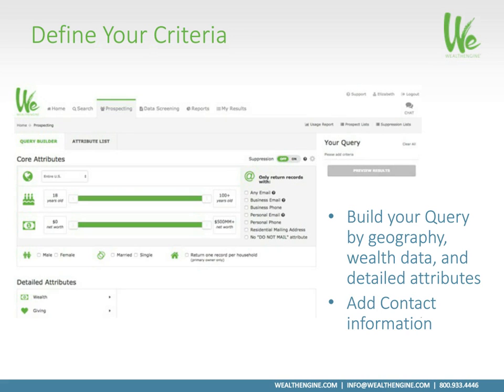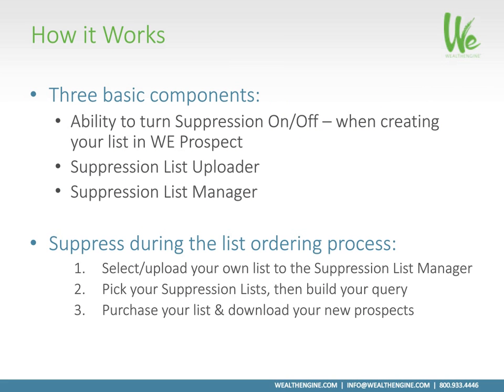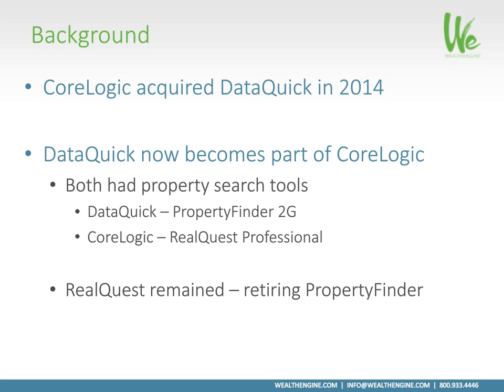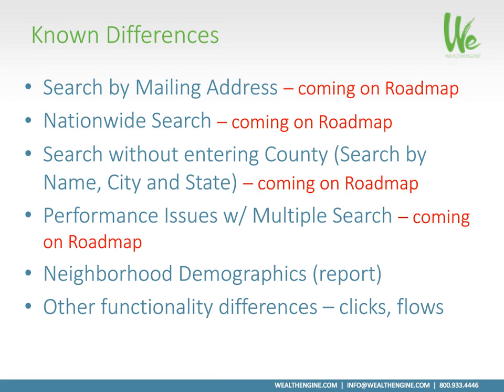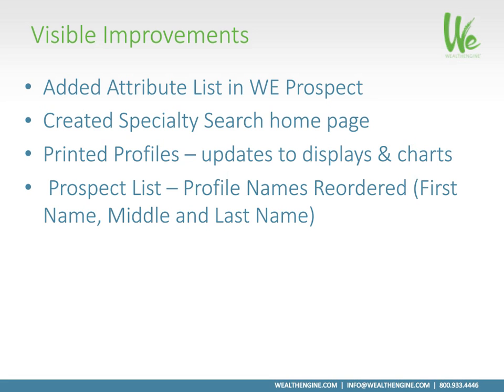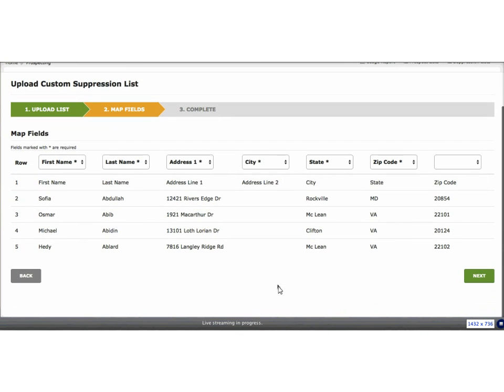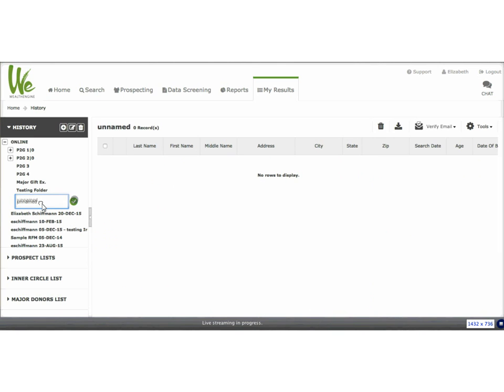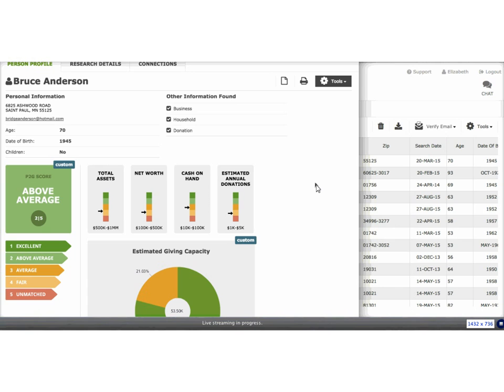Stay Connected WE Product Update